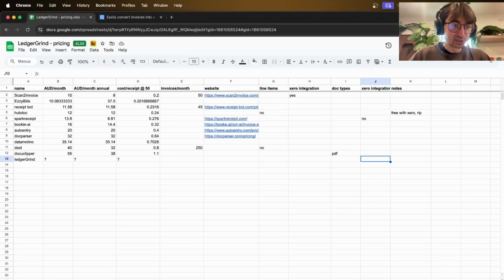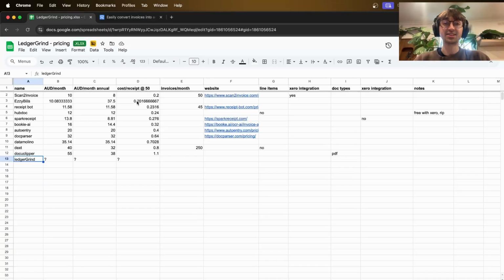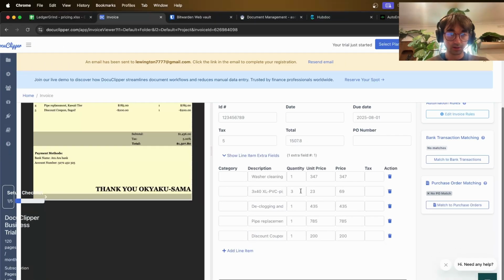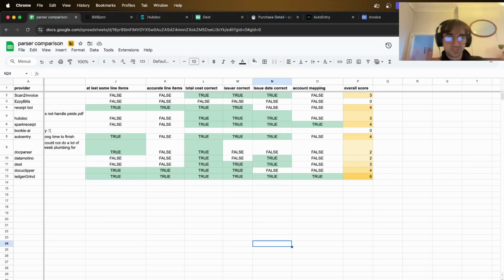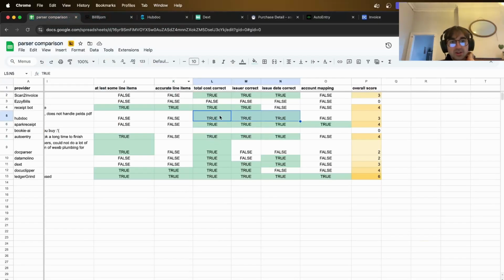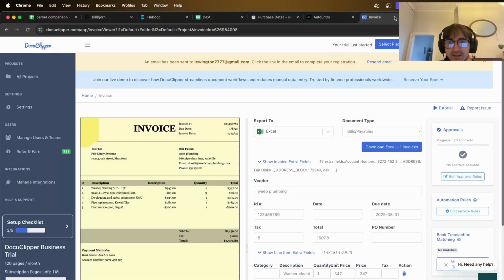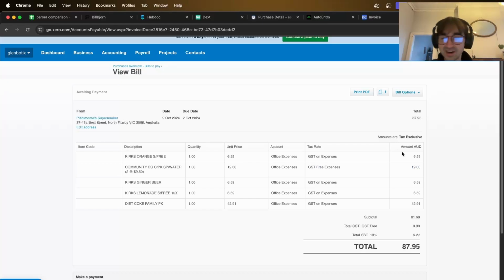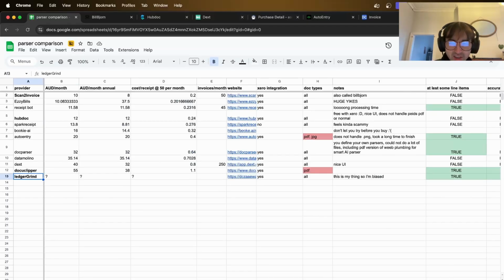Which Xero Invoice Parsing Tool Is Most Accurate? - A Painstaking Comparison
There are for some reason huge numbers of saas products which let you scan invoices directly into Xero, but which one should you use?

I test 11 of the biggest with two tricky receipts and work out which ones perform the best. Results are here in a spreadsheet for anyone to take a squizz at:

Also full disclosure: I did this because I wanted to see how LedgerGrind compared to the status quo so I'm a bit biased.